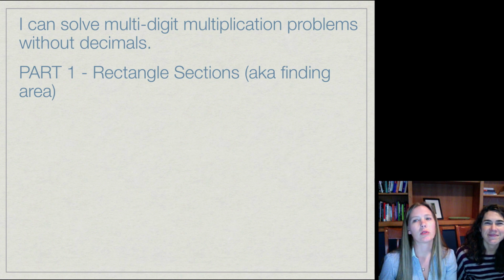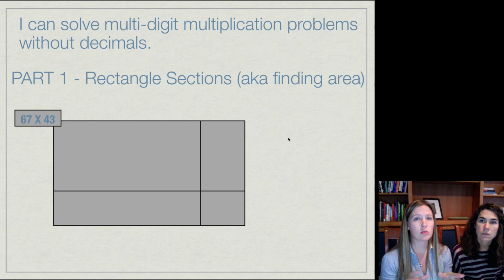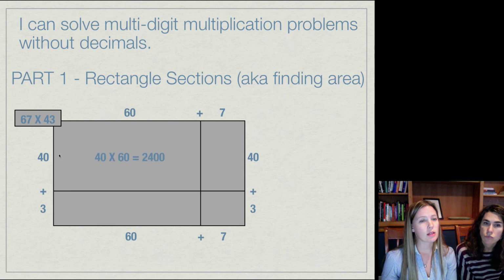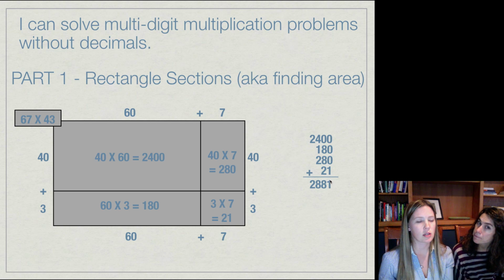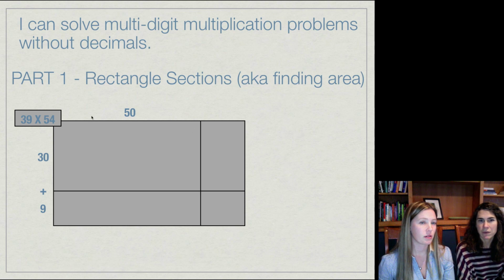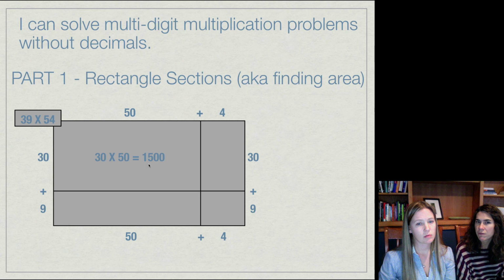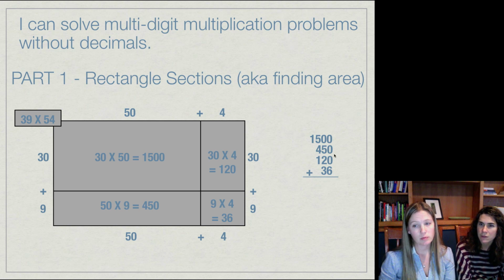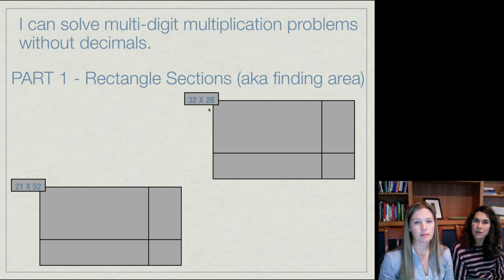4.2 (part 1) Rectangle Sections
I can multiply multi-digit numbers without decimals.